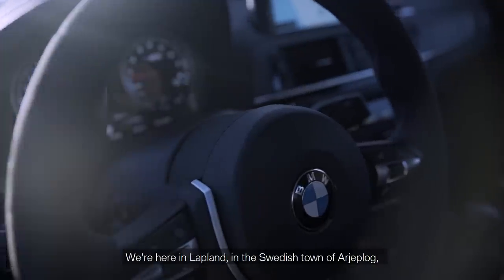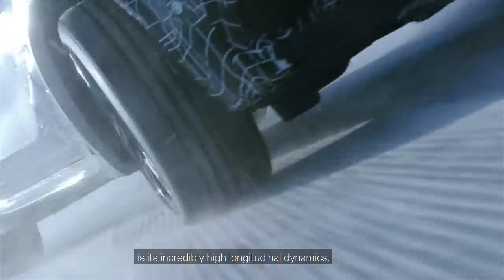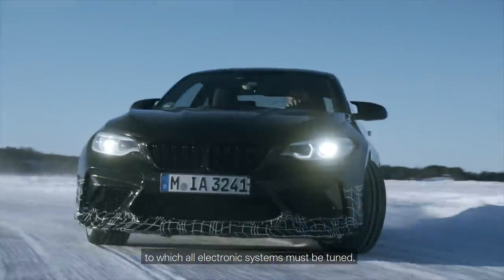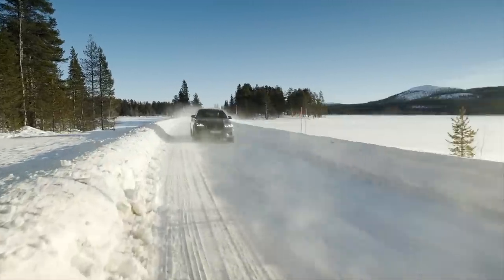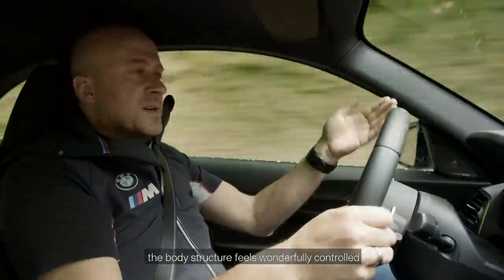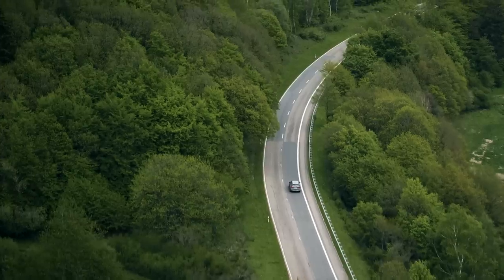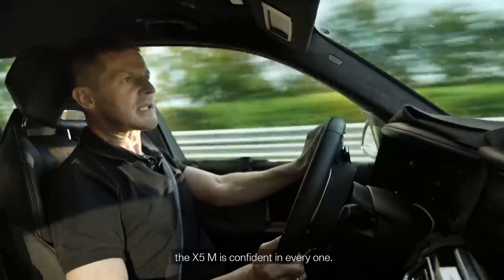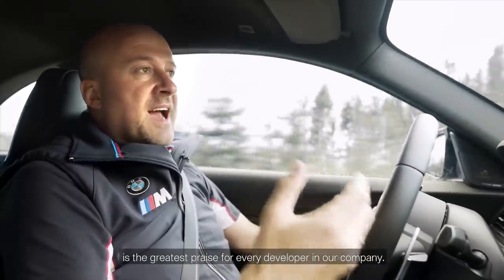Road to perfection: mastering ultimate driving dynamics by BMW M.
It doesn't just take a great deal of expertise to achieve the unique performance of the BMW M models - it also requires an extensive programme of test drives and fine tuning during the prototype development too. Take a spot in the passenger seat and let our BMW M engineers accompany you as you drift across frozen lakes in Sweden and take on the world's toughest racetrack: the Nürburgring Nordschleife. Gain exclusive insights into the driving dynamics development of the M2 CS and X5 M prototypes.
BMW M2 CS: Fuel consumption in l/100 km (combined): 10.4–9.4. CO2 emissions in g/km (combined): 238–214. BMW X5 M Competition - Fuel consumption in l/100 km (combined): 13.0–12.8. CO2 emissions in g/km (combined): 296–291.
The values of fuel consumptions, CO2 emissions and energy consumptions shown were determined according to the European Regulation (EC) 715/2007 in the version applicable at the time of type approval. The figures refer to a vehicle with basic configuration in Germany and the range shown considers optional equipment and the different size of wheels and tires available on the selected model. The values of the vehicles are already based on the new WLTP regulation and are translated back into NEDC-equivalent values in order to ensure the comparison between the vehicles. [With respect to these vehicles, for vehicle related taxes or other duties based (at least inter alia) on CO2-emissions the CO2 values may differ to the values stated here.] The CO2 efficiency specifications are determined according to Directive 1999/94/EC and the European Regulation in its current version applicable. The values shown are based on the fuel consumption, CO2 values and energy consumptions according to the NEDC cycle for the classification. Further information on official fuel consumption figures and specific CO2 emission values of new passenger cars is included in the following guideline: 'Leitfaden über den Kraftstoffverbrauch, die CO2-Emissionen und den Stromverbrauch neuer Personenkraftwagen' (Guide to the fuel economy, CO2 emissions and electric power consumption of new passenger cars), which can be obtained free of charge from all dealerships, from Deutsche Automobil Treuhand GmbH (DAT), Hellmuth-Hirth-Str.
0:00 Arjeplog
4:25 Nuerburgring Nordschleife